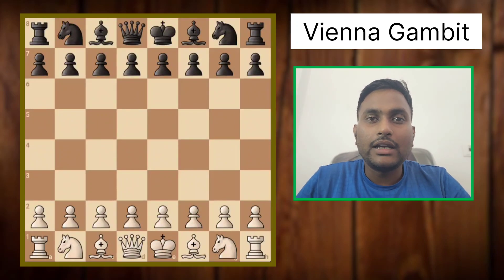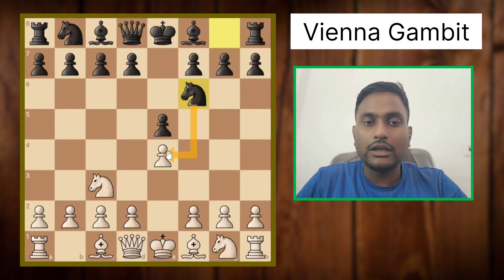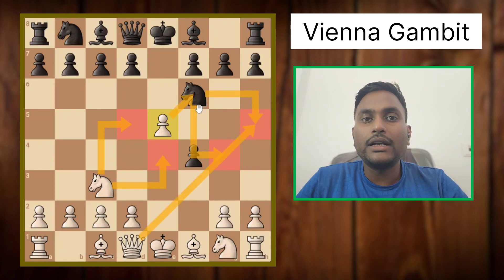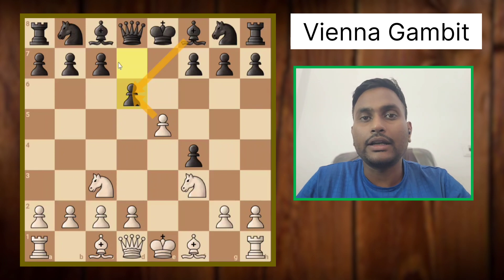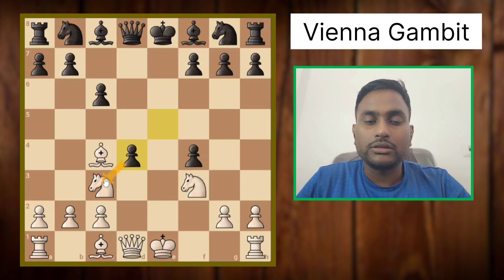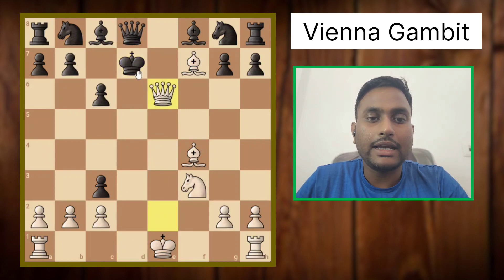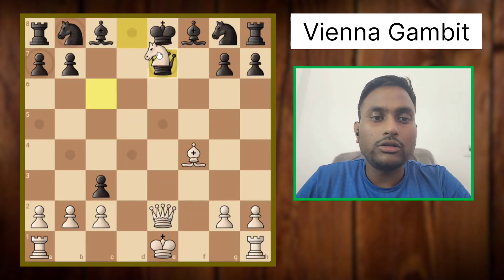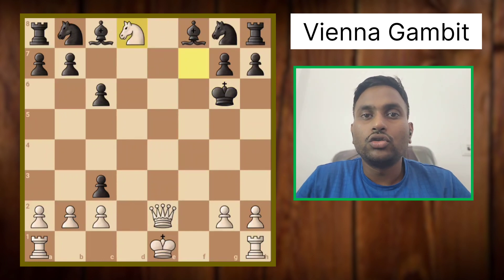Vienna Gambit | Checkmate Your Opponent in 8 moves |Chess_traps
The video contains an opening  strategy in which sometime you will fall and then this video will help you all to checkmate your opponent with the help of this scotch gambit opening strategy, it will also help you all to know that how not to draw the game when you have two bishops and how to draw the game when you are at the defending side of the board so please see the video carefully and find out the best possible moves after the black which is having only a king to play and as a white how you can trap the black to one side of the board and from the there just checkmate your opponent by giving him three consecutive checks and win the game
This video will help you all to gain the ELO and points in the competition and avoid unnecessarily losing the points and just if you study the opening strategy correctly then these will help you all a lot in winning the game and gaining the points in any competition in which you fall in this type of situation so you should study the opening strategies... to easilly checkmate your opponent and have a early win in the competition and win the game...

In this video, I have coverd the basic opening strategy and the common tricks and traps that the Grandmasters can think of and that is  so much fun. Thinking of all the variations to play Opening, middlegames and the opening with a lot of possibilities in mind

CHESS.COM: Use this link to friend me on Chess.com @ and let's play sometime!

Peace_Out